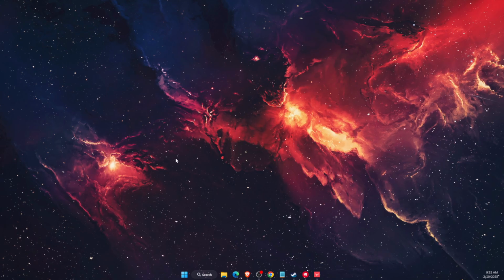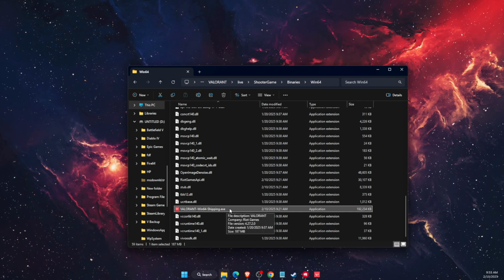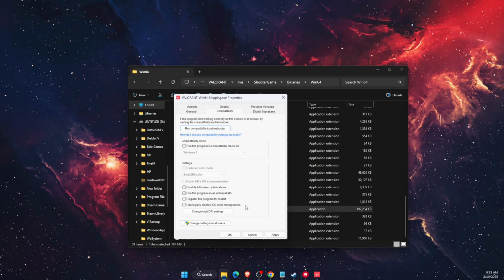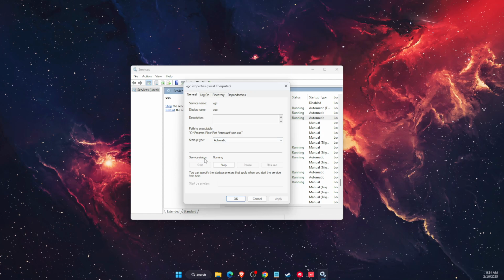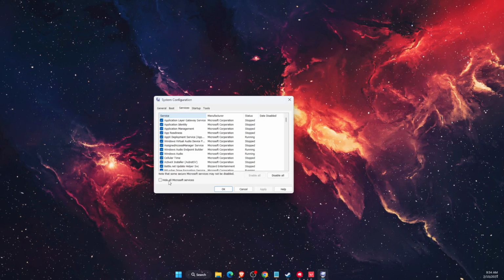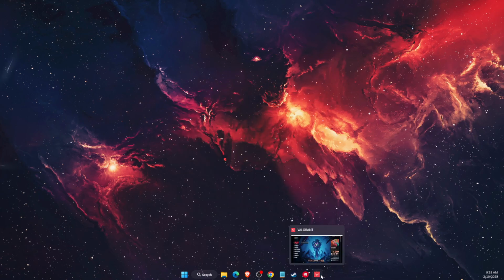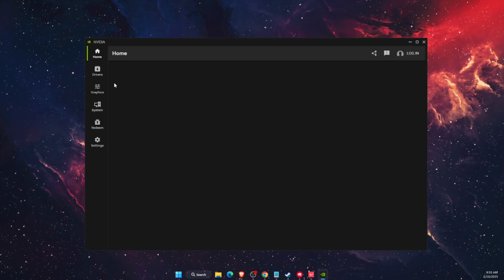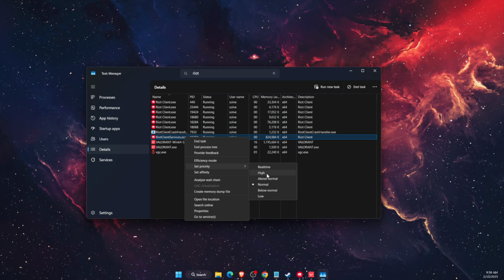How To Fix Valorant Black Screen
In this video I show you How To Fix Valorant Black Screen!